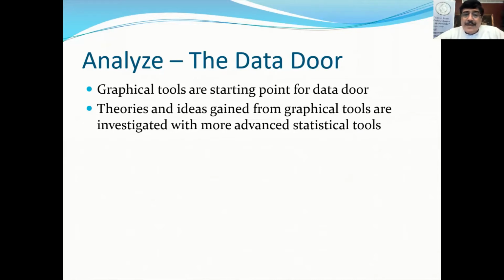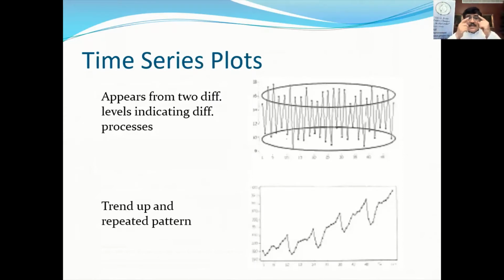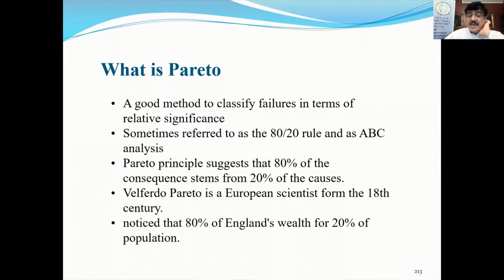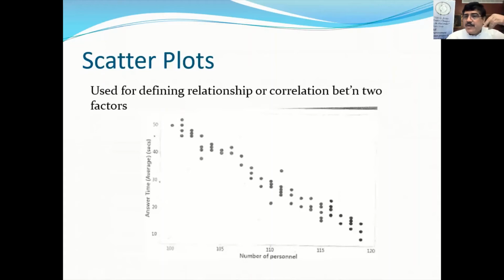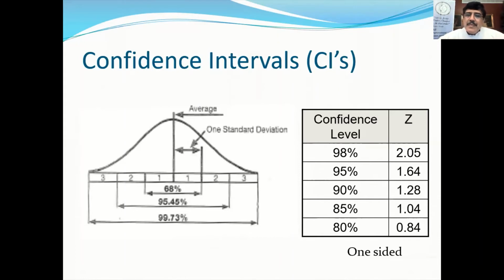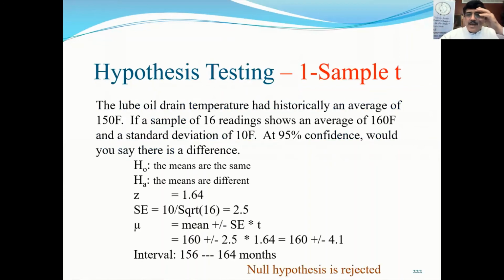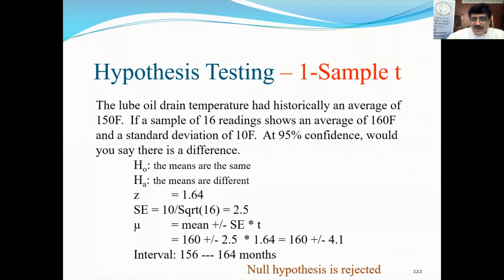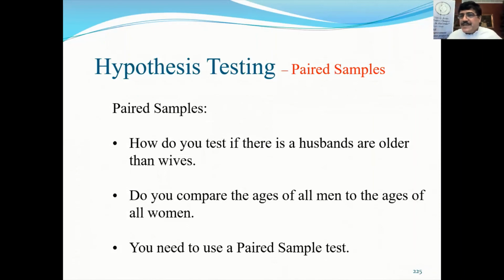Lean Six Sigma Session 6 - Dr. Salman Mishari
Hello friends, These videos serve as an introduction to Lean Six Sigma. They are also helpful for preparing for the ILSSI Lean Six Sigma exams. I also often conduct special exam preparation sessions. So, please check with me.